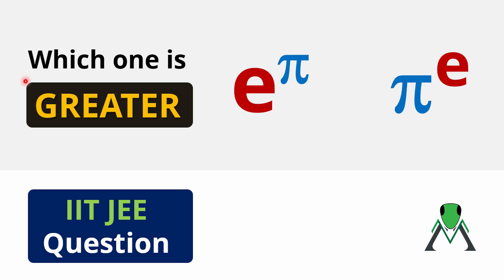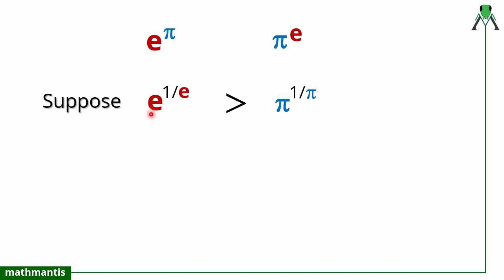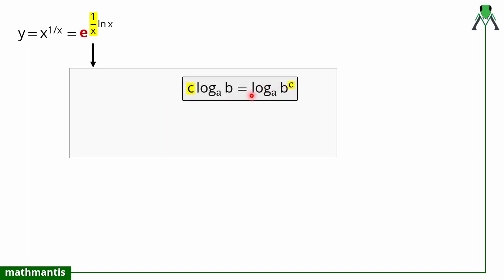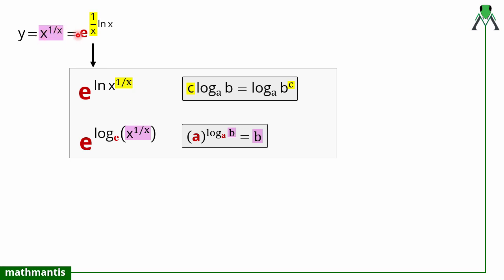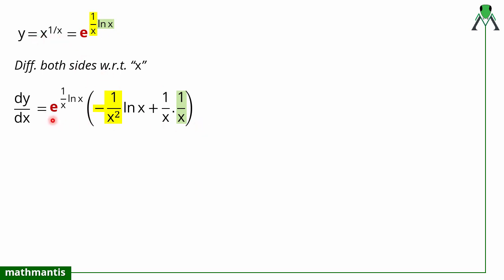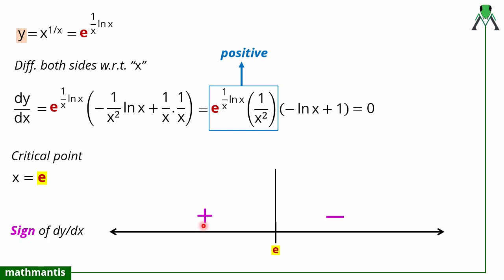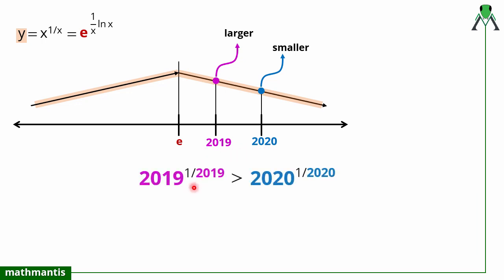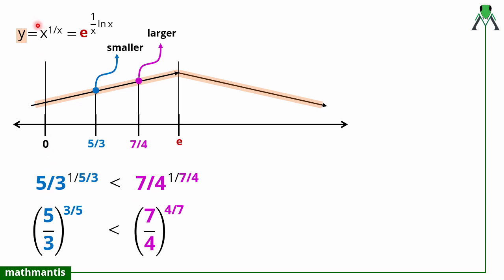Comparing, which is larger? The best way I've ever seen!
In this video, we are going to compare e^pi and pi^e without a calculator and generalize the result to solve questions like:
Which is larger? (2009)^(2010) and (2010)^(2009)
Which is larger? (5/3)^(3/5) and (7/4)^(4/7)
Which is larger? 2000^3000 or 3000^2000?

This question was asked in IIT JEE Advanced Exam in 1983.

To solve this, we will analyze the behavior of the function x^(1/x) i.e. when the function is monotonically increasing and and when it is monotonically decreasing.

A monotonically increasing function is one that increases as x does for all real x. A monotonically decreasing function, on the other hand, is one that decreases as x increases for all real x. In particular, these concepts are helpful when studying exponential and logarithmic functions.

Using the monotonic behavior of the function, we can determine the maximum and minimum value of the function.

Here is a list of topics of Differential Calculus - Application of Derivatives:
1.  Rate of change of quantities
2. Monotonic Increasing and decreasing functions,
3. Maxima and minima of functions of one variable
4. Equation of tangents and normal
5. Rolle's Theorem
6. Lagrange's Mean value Theorems